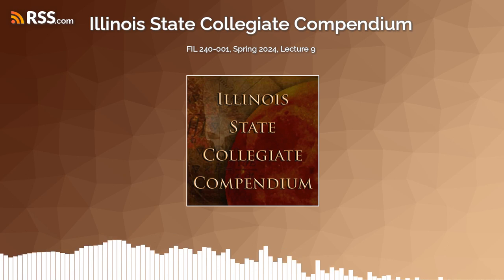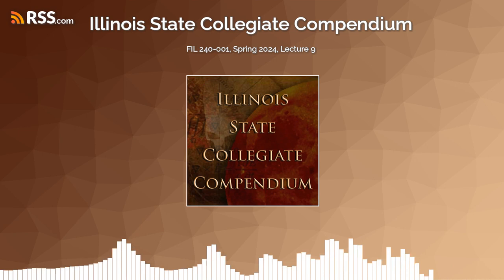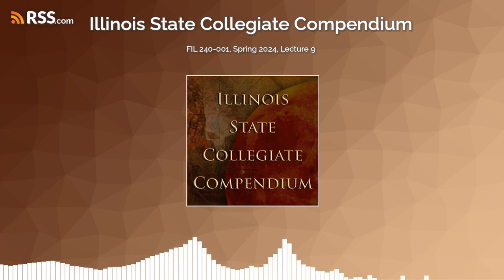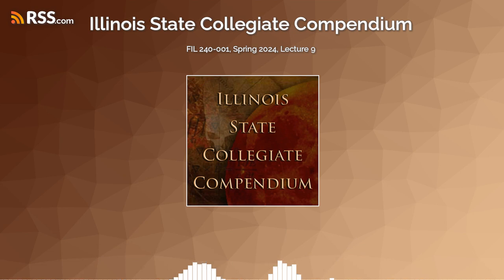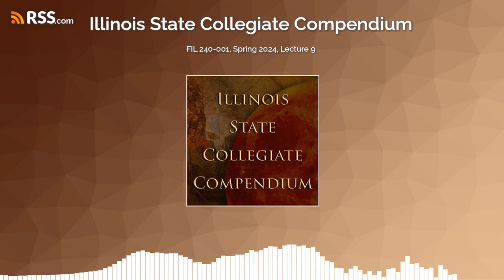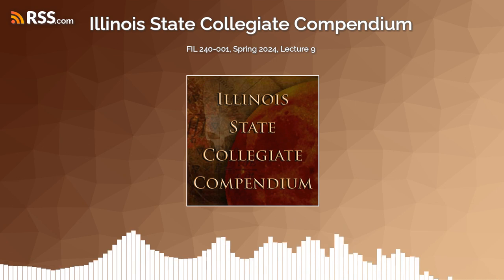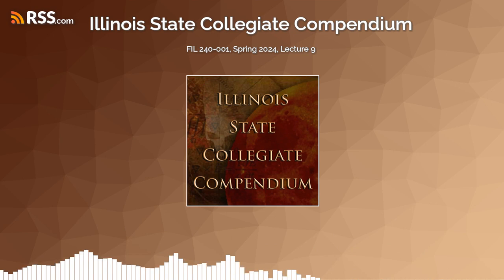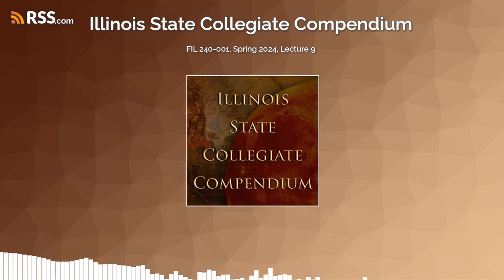FIL 240-001, Spring 2024, Lecture 9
Present Values and Future Values Using Excel Delivered 19 February 2024